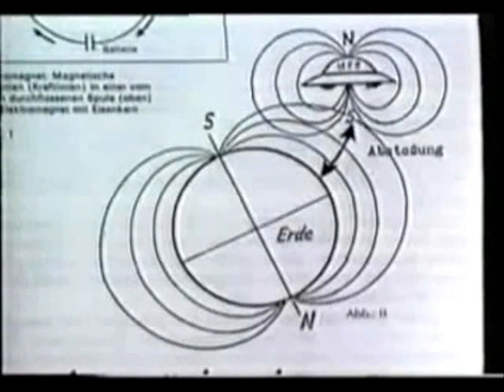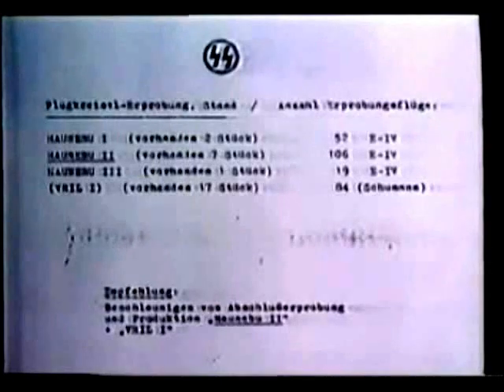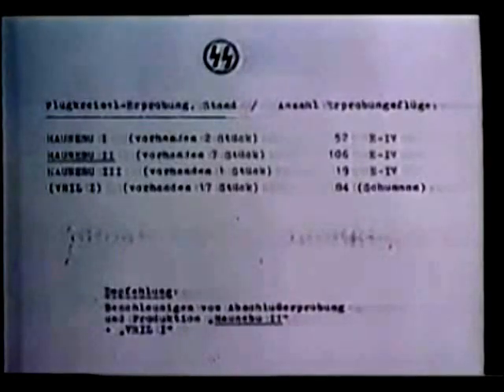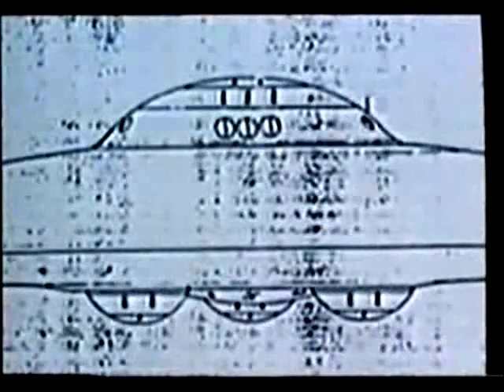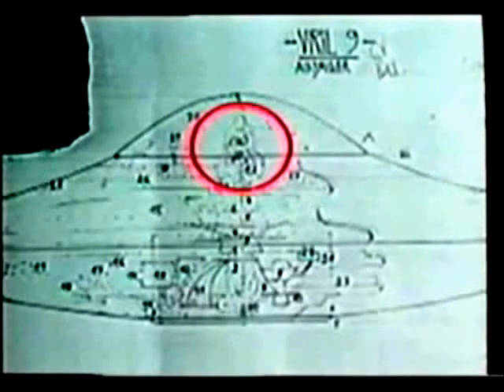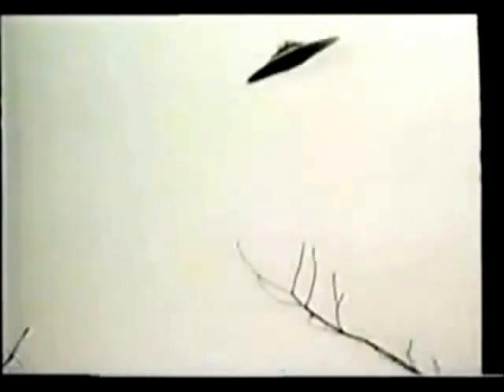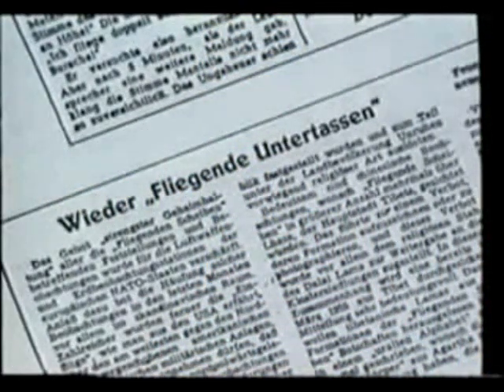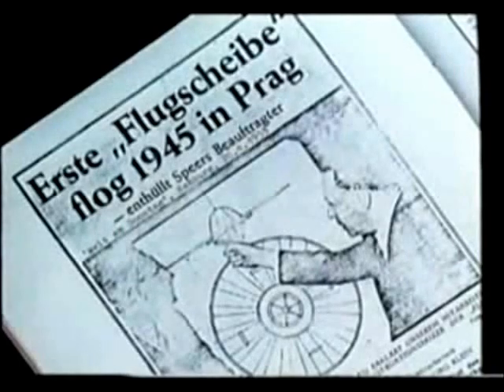Nazi ufo secrets WW2 from "The Knights Templar" 3